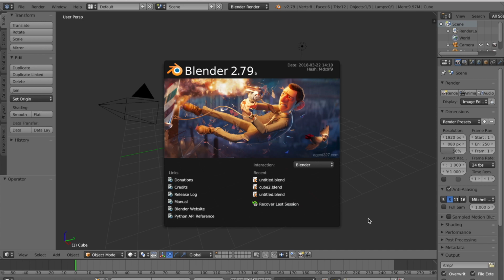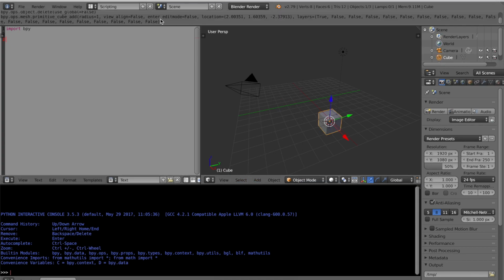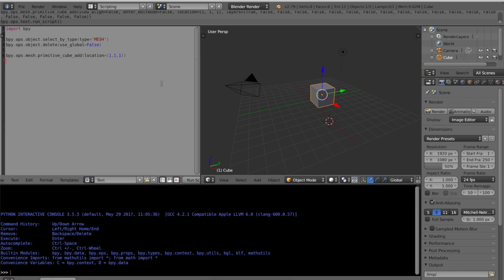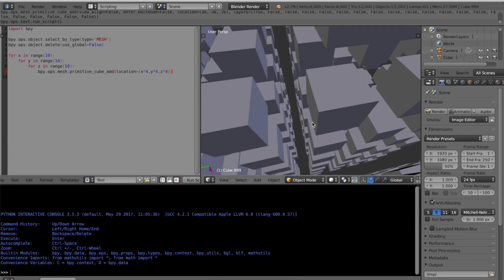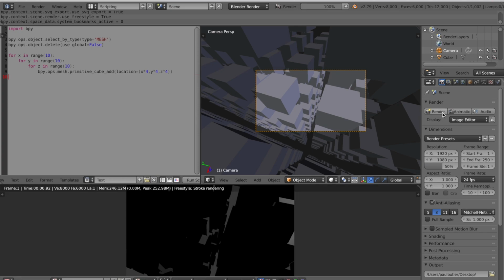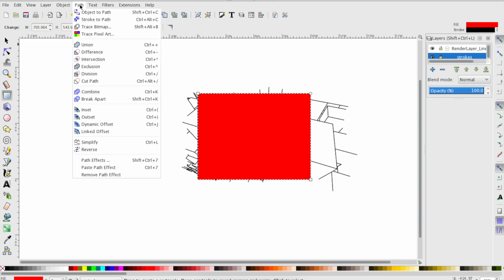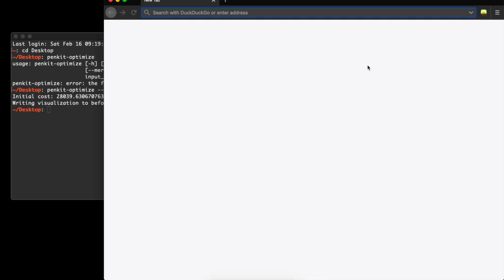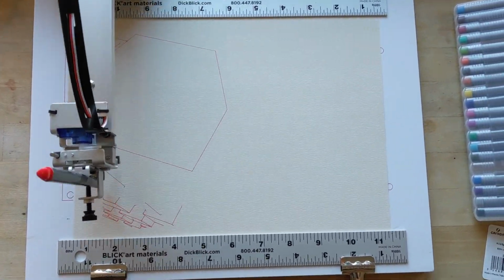Creating and Plotting 3D Graphics with Blender and AxiDraw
A quick demonstration of using Blender’s SVG export capability to create a plot ready for a pen plotter.